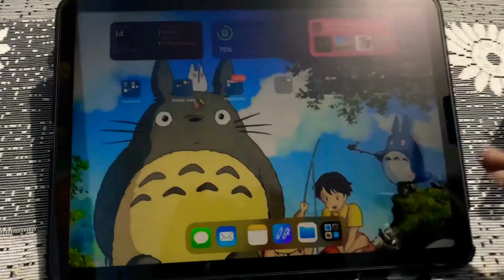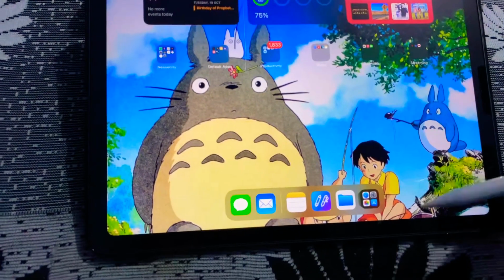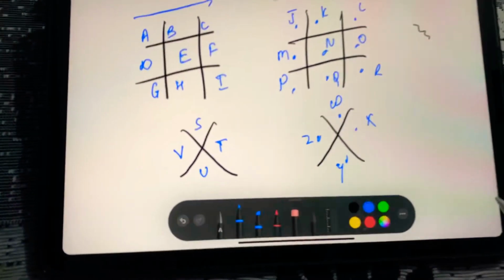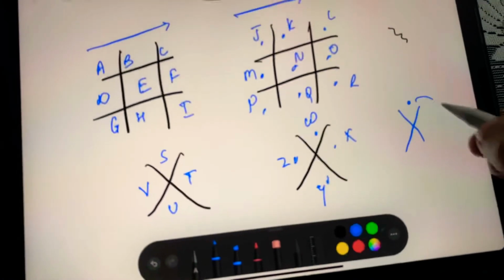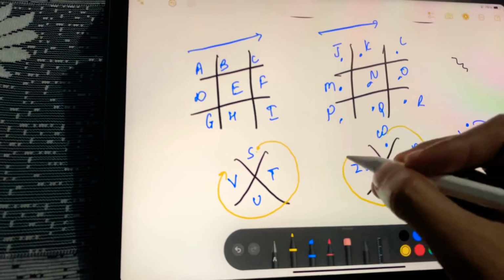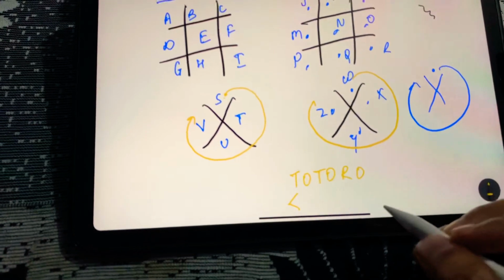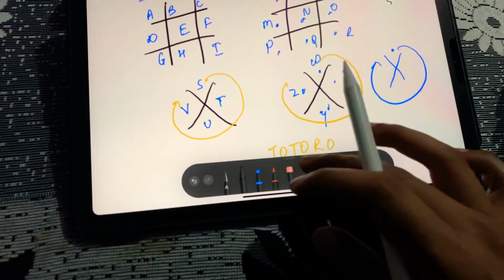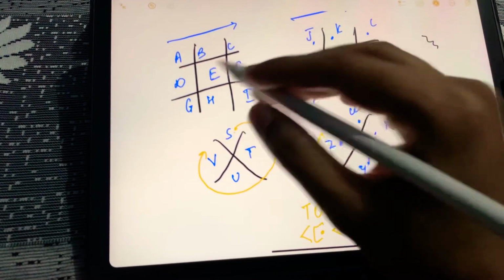Simple and way too easy code language.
Sorry for the background noises and my English .